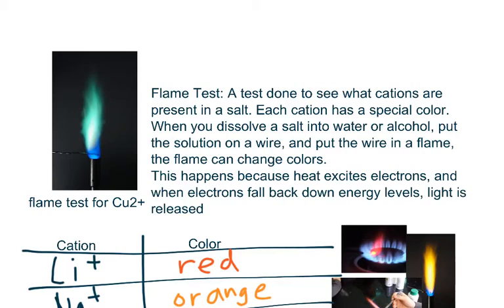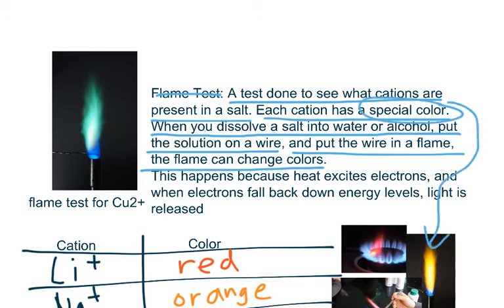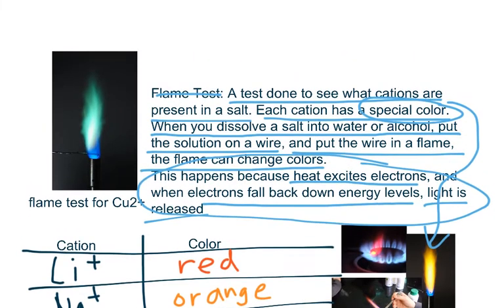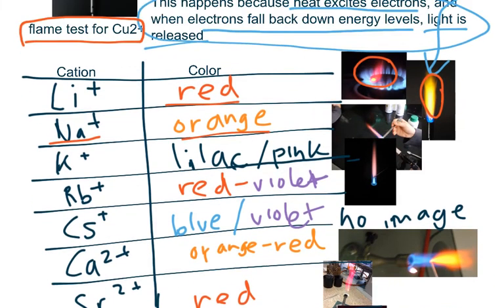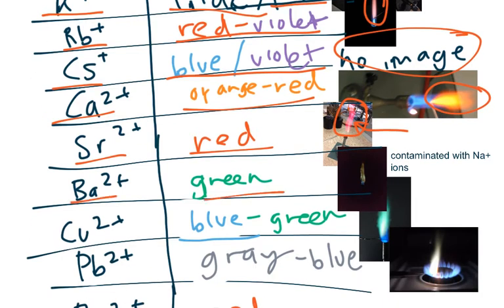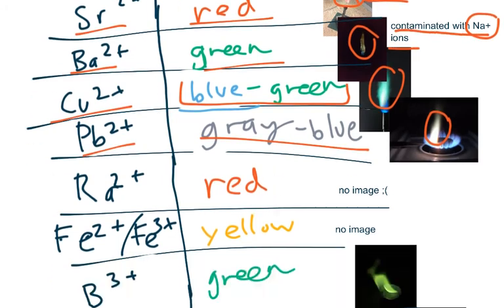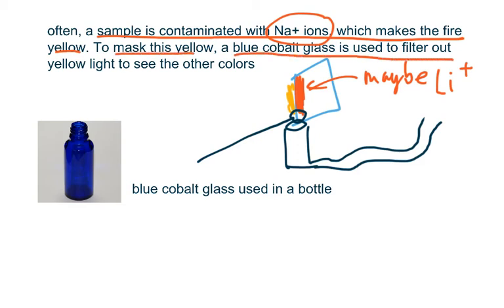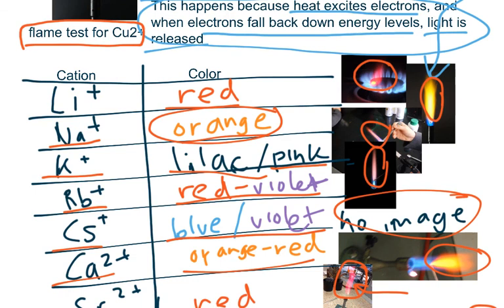8.6: The Flame Test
In this video, you will learn about the flame test.
Key Terms:
Flame Test
Know your colors :D Honestly, the most important ones are:
Li+ (red), Na+ (yellow), K+ (pink), Ca2+ (orange-red), Sr2+(red), Cu2+(blueish green), and B3+(green) (only 7!)
Blue Cobalt Glass